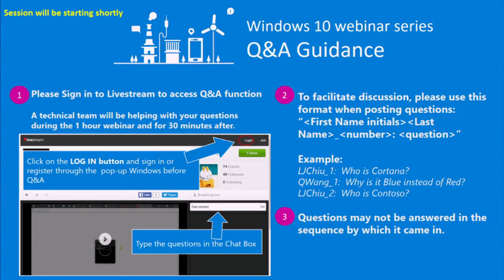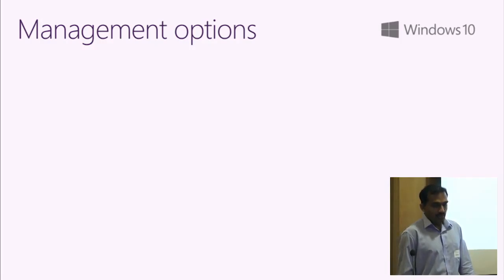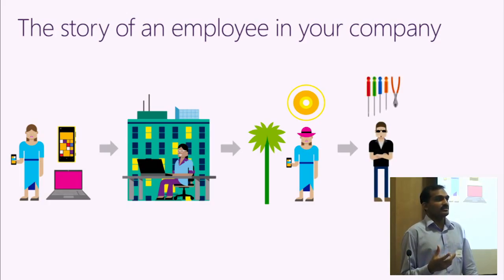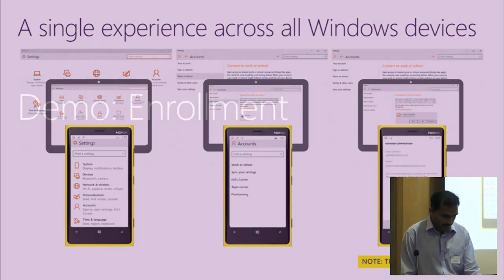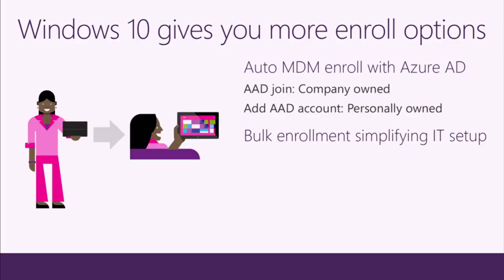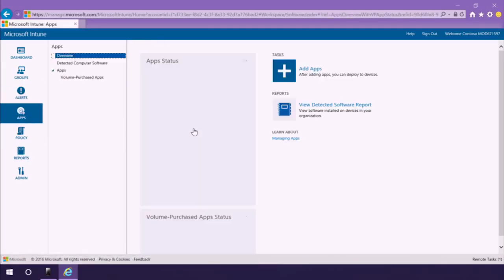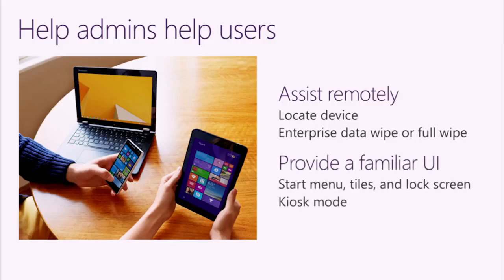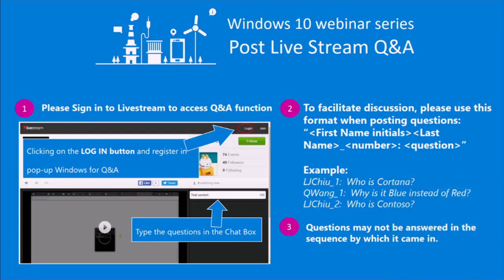Webinar 3 Windows 10 for devices management